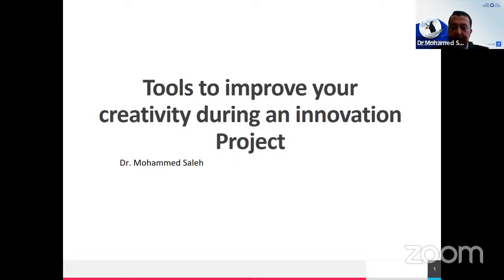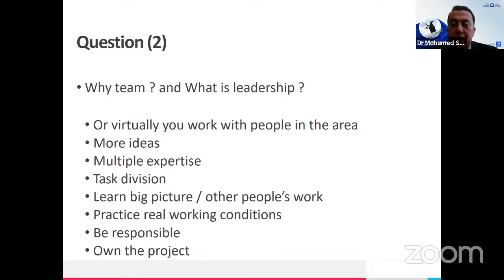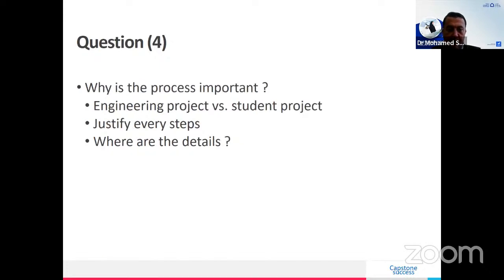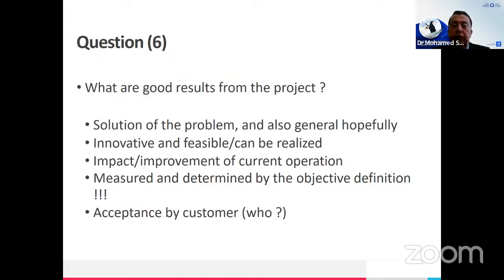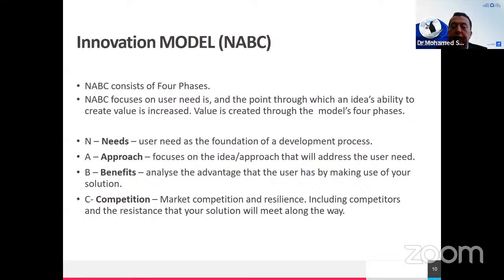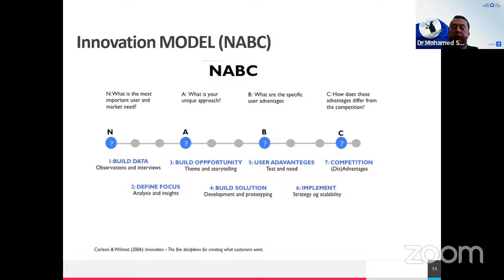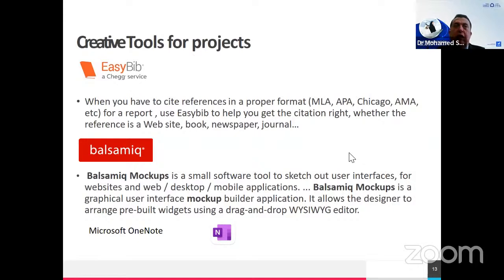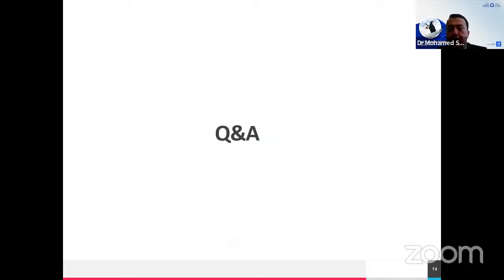UAE Hackathon 5.0 | Mentorship Phase | Creative Approach for Innovative Projects